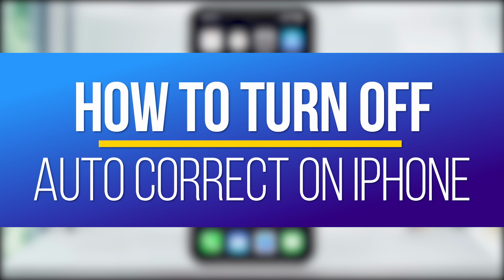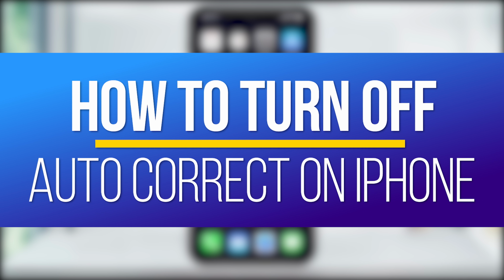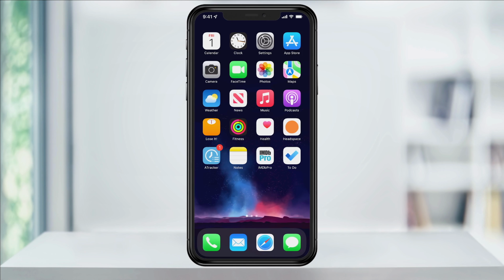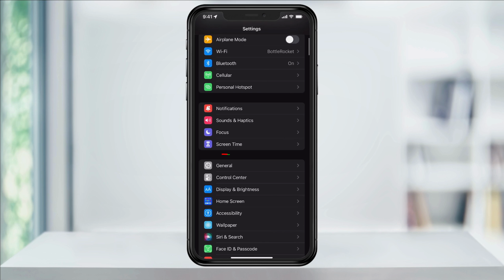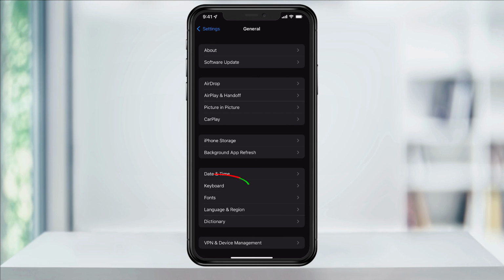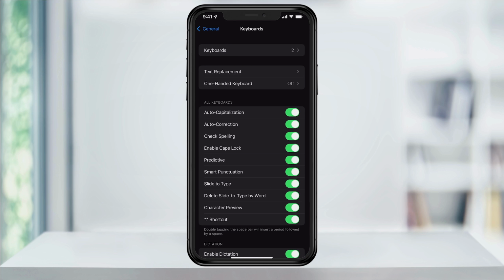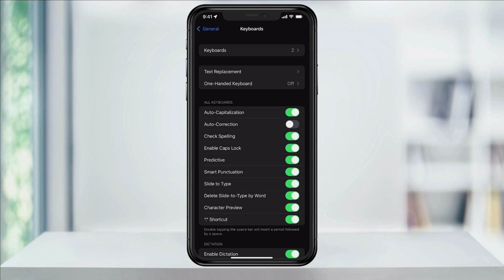How To Turn Off Auto Correction On iPhone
In this quick tech how to video, I’m going to show you how to turn off auto correction on your iPhone. We’ll also look at another setting called predictive, which might be the better feature to disable.

To find both options, open Settings.

Inside of here, scroll down and choose General.

Next tap Keyboard.

Now inside of here, you’ll find the keyboard settings. If you want to turn off auto correction altogether, just tap the slider on the right to disable it.

But an option to try first is to keep auto correct turned on and disable Predictive. This feature is probably what you’re having an issue with. This will automatically change your text to a word that iOS thinks are what you’re trying to type. So, if your spelling is off just a little, but close enough to another word, it has a high chance that it’ll pick the wrong word. We’ve all done it. There are countless threads out there dedicated solely to hilarious auto corrects.

And that’s how you turn off predictive or auto correction on your iPhone.